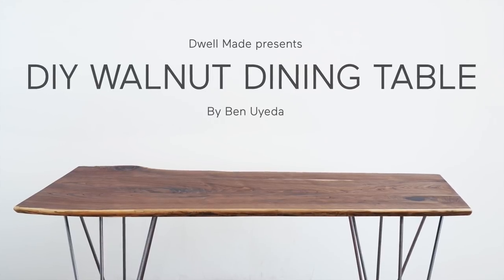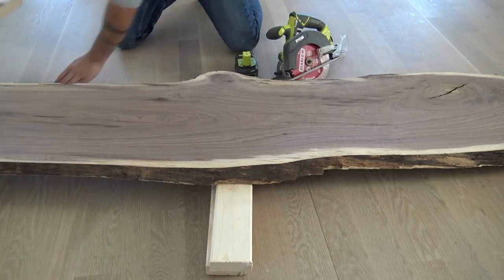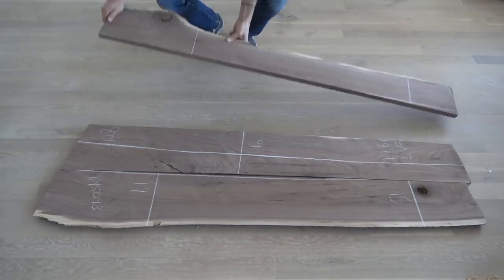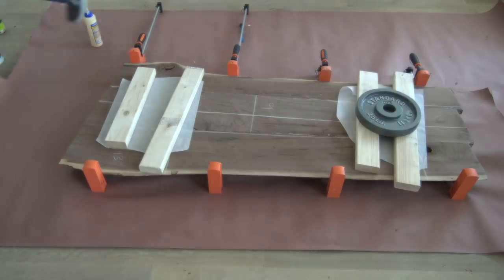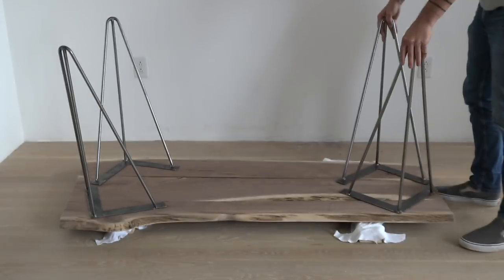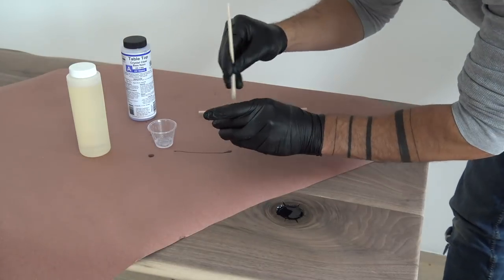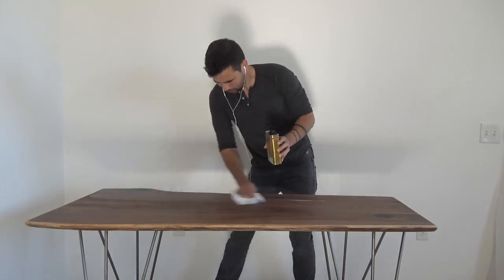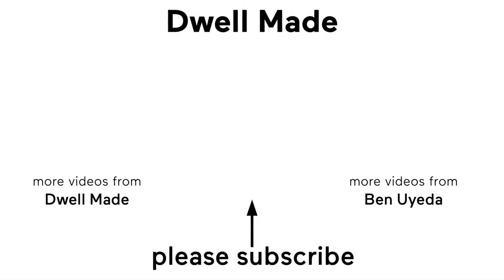DIY Live Edge Walnut Dining Table | A Dwell Made Project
additional info on this DIY Walnut Dining tablehere
In this episode of Dwell Made Ben Uyeda of HomeMade Modern makes Solid live edge walnut dining table out of a slab of walnut from Woodslabs.com   The Table top is biscuit jointed and glued together with a hairpin leg base.  This simple modern DIY project presents a more affordable than most pre-made store bought solid walnut tables of a similar size.
Key Products:
Table top Resin
Minwax Wipe-on Poly